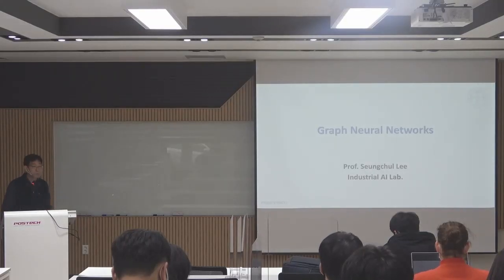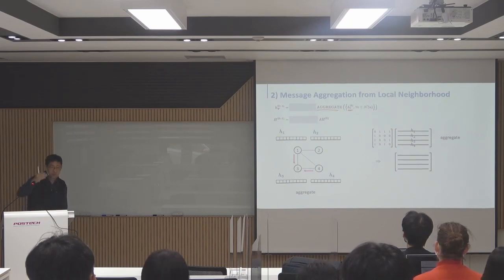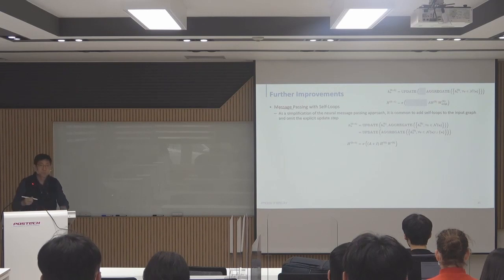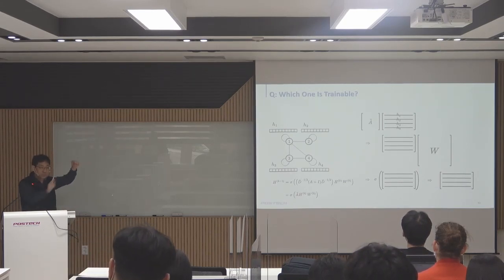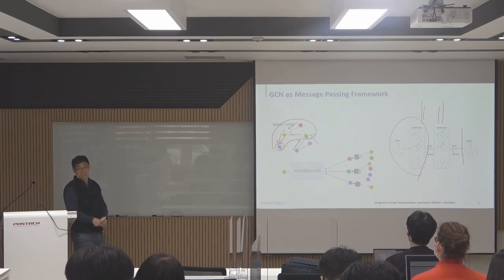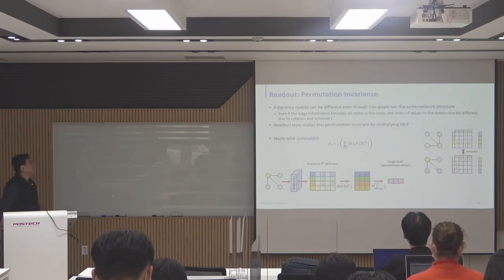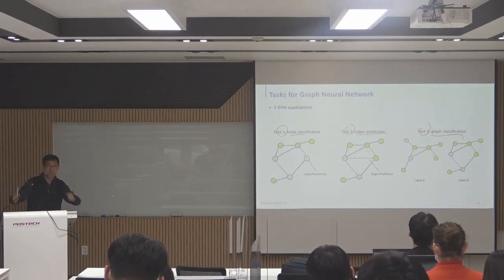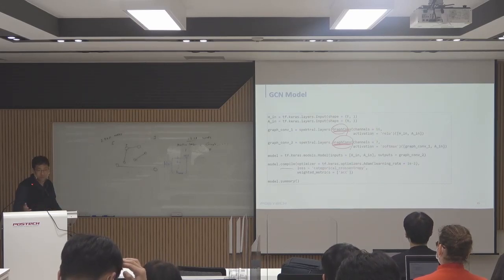[Deep Learning] Graph Neural Networks (GNN)